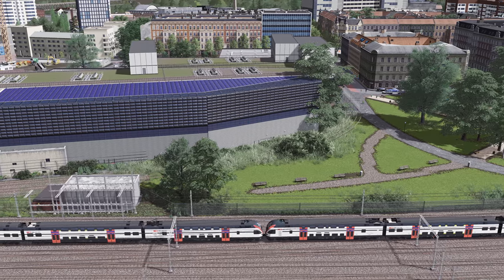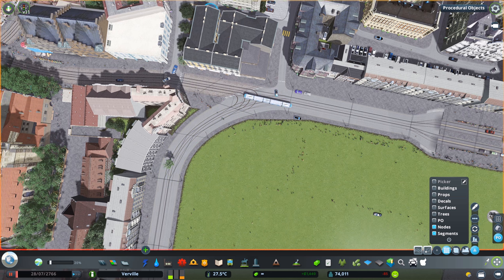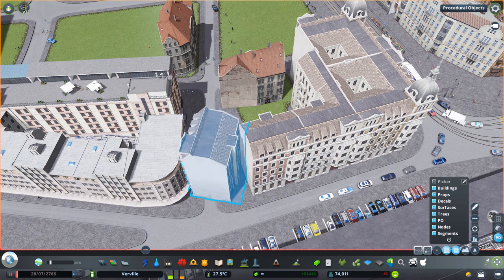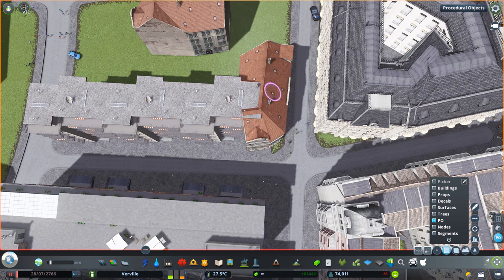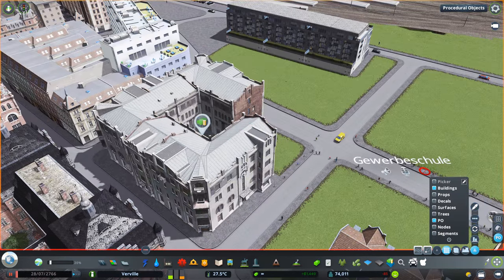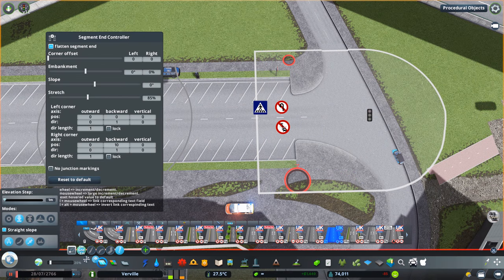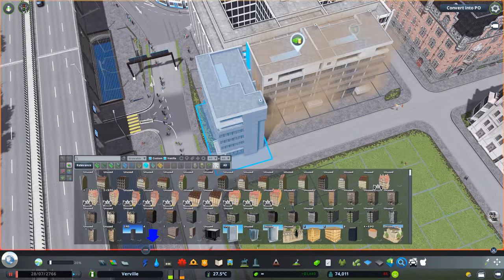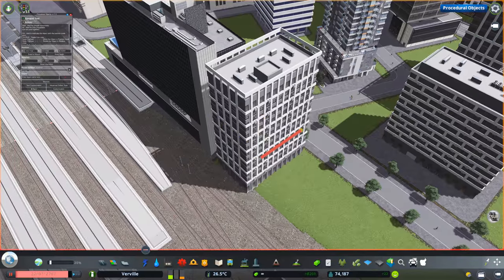Speed Build of this entire District! Cities: Skylines // Verville EP 44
About the series:

Verville is about creating a quite extensive city-/landscape representing Switzerland. We started with some smaller villages in the first few episodes, located in the valleys of the map and from there we worked round to the capital city of Verville.

Since we try to represent the environment in Switzerland, we need to provide a conclusive mass transit system, with a massive central station and loads of different options and connections for our citizens (fun-fact: the public transport system in Verville seems so good at this point, that we have almost no traffic on the roads. Traffic is continuously over 80%). Furthermore we need to pay attention to the strict policies about preserving the historical townscape, while also representing the strong force of gentrification in Switzerland.

Shoutouts:

Special thanks to my friend Andrin Rehmann who created the intro part, as well as my profile picture.

Also thanks to all those asset creators out there. What you provide for us CS-players is just unbelievable!

Timestamps:

Intro: 0:00
Opening Cinematics: 1:07
Timelapse 1:45
Closing Cinematics: 21:38